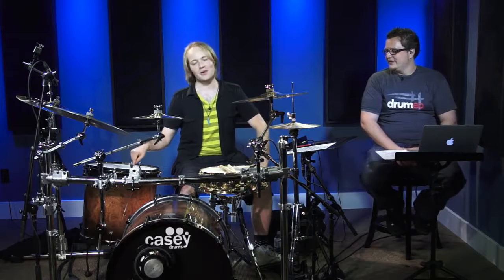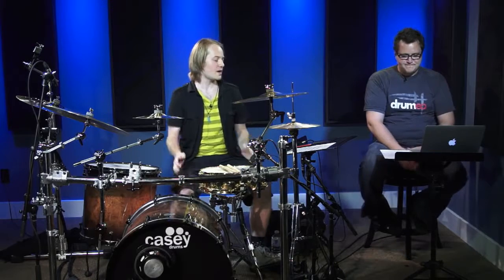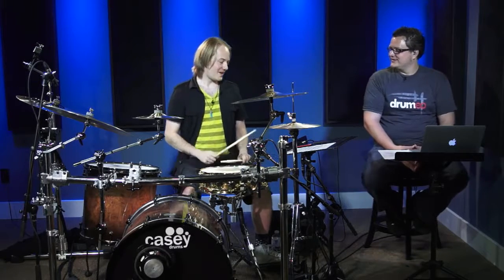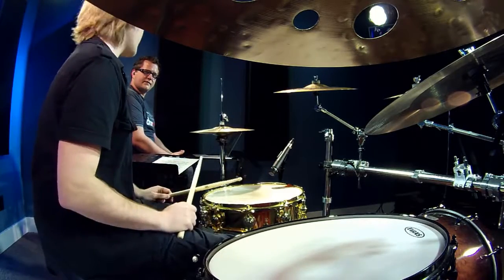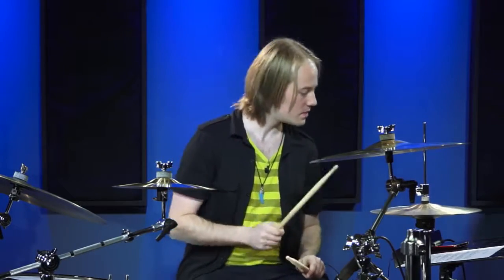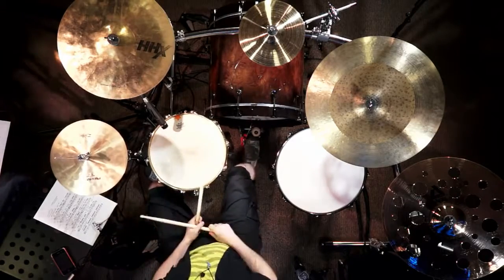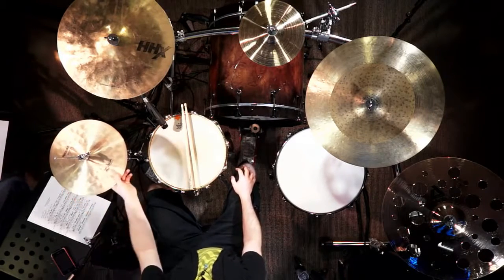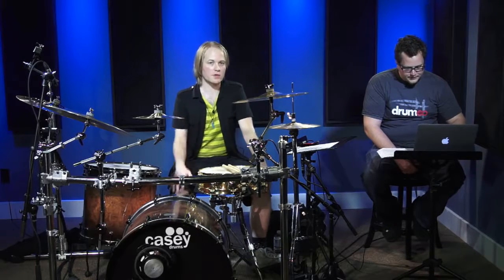Introduction To Breakbeats Drum Lesson DRUMEO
Ενημερώσεις - Μαθήματα και Ασκήσεις για drums